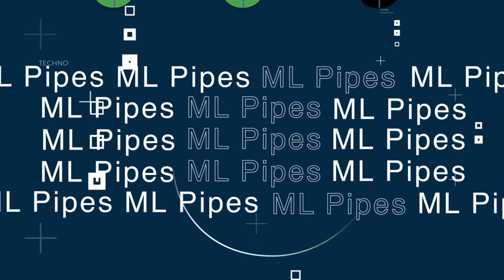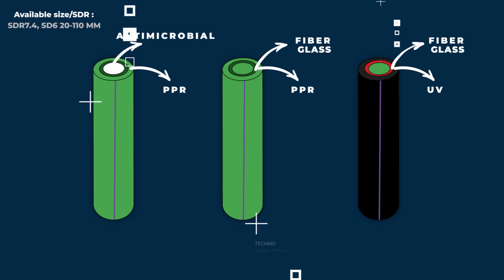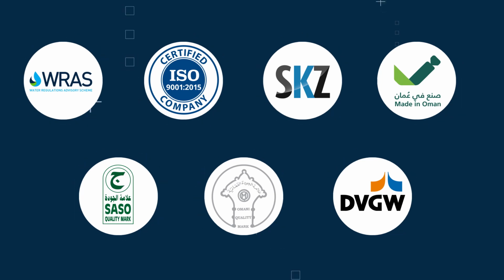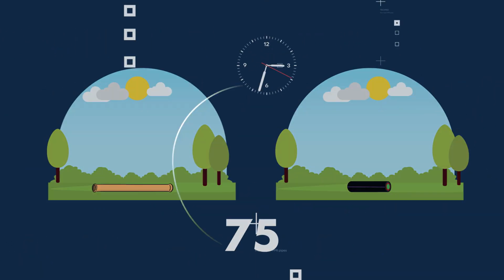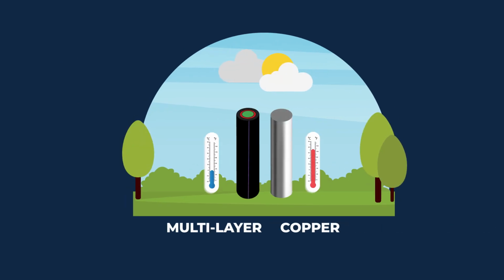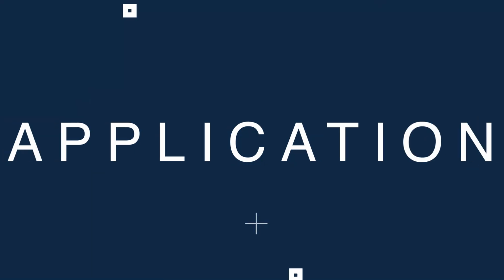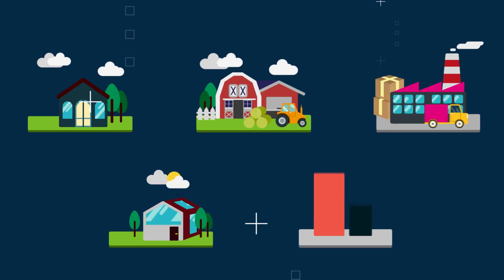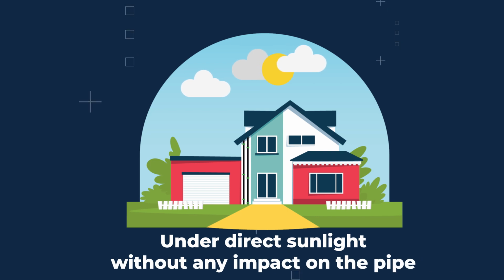Techno Plastic Industry Developed a New Generation of Multilayer PPR Pipes with Glass Fiber.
▶ Our Multilayer Pipes Consist of Three Layers, Where the Middle Layer is Reinforced with Glass Fiber.

▶ The Pipes are Manufactured in Compliance with International Quality Standards and Tested in Certified Laboratories.